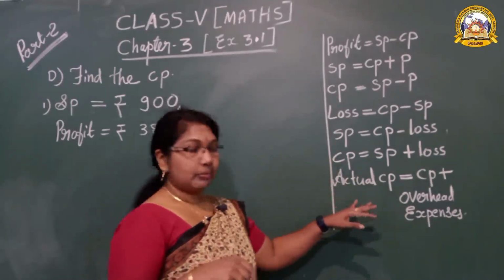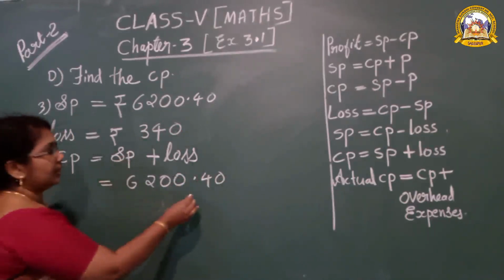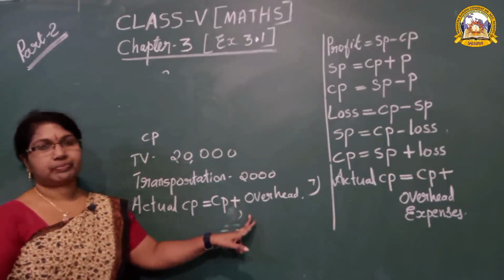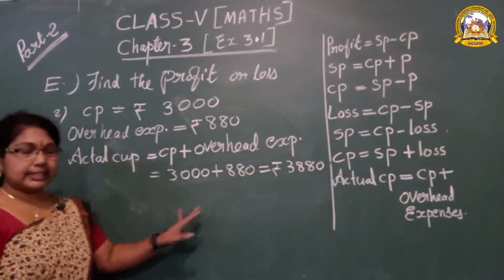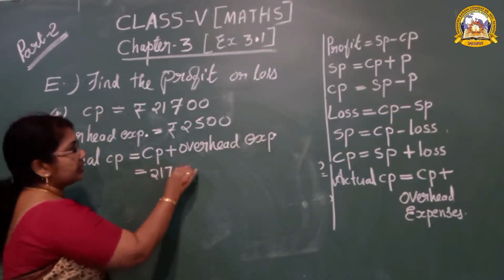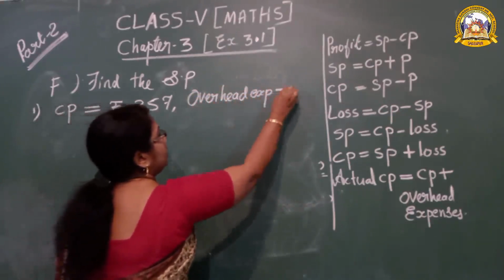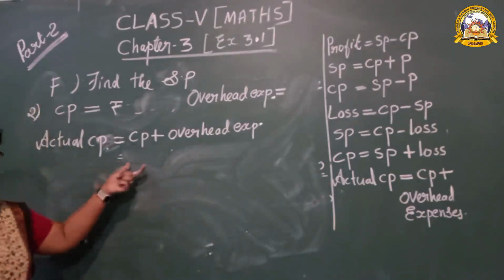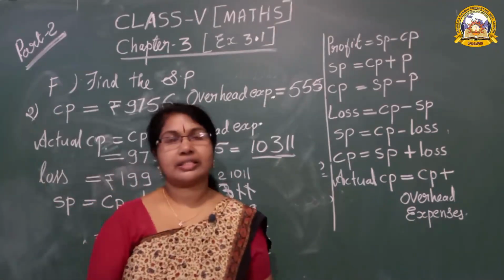MGCS E-CLASS ROOM | Semester - 2 | Class - V | Maths | Chapter - 3 | Part - 2